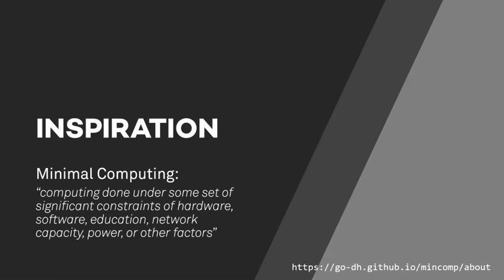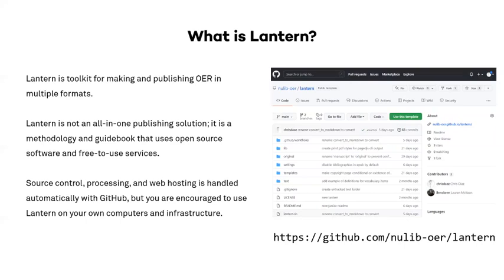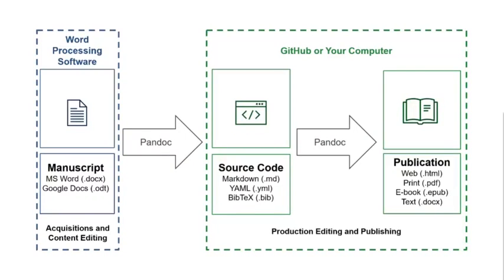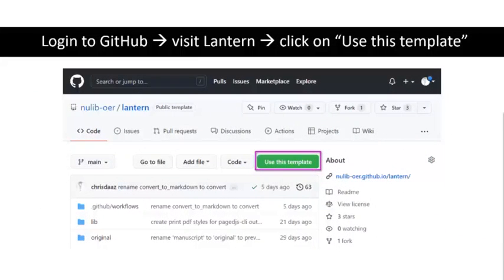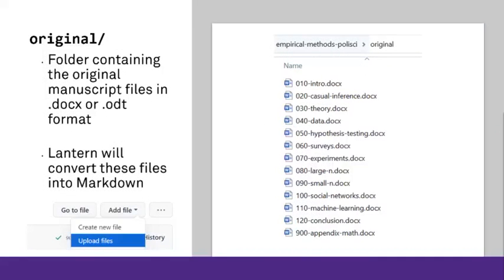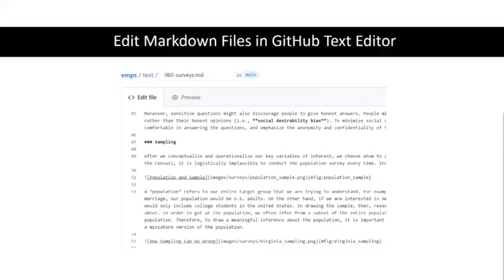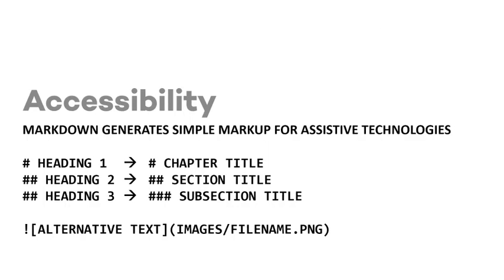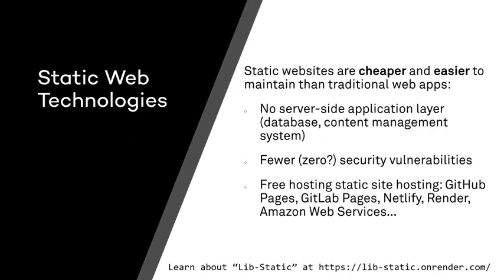LPForum 2022 (virtual): Introducing Lantern: A Multiformat OER Publishing Toolkit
A presentation at the 2022 Library Publishing Forum virtual preconference

Presenters: Chris Diaz, Lauren McKeen McDonald